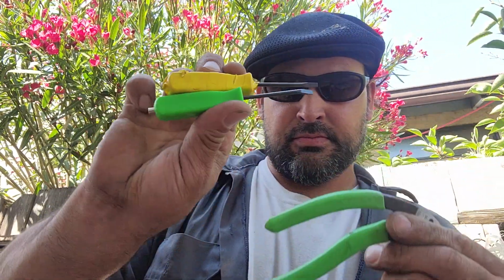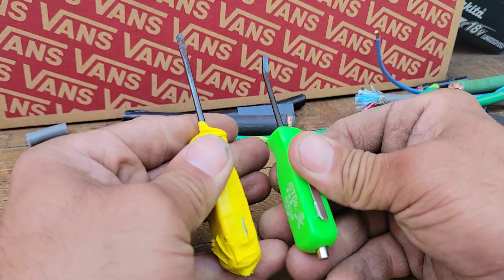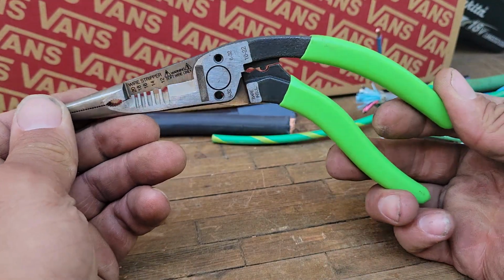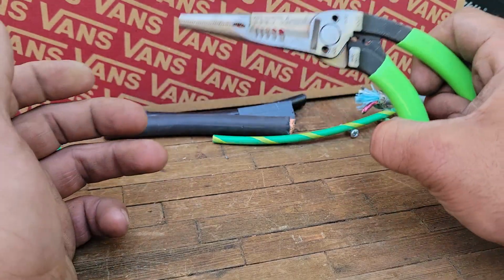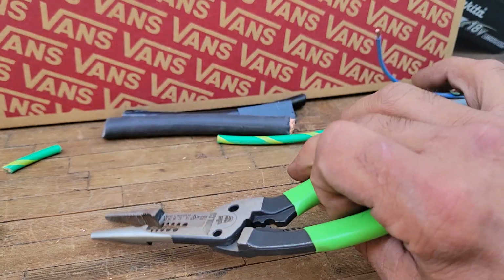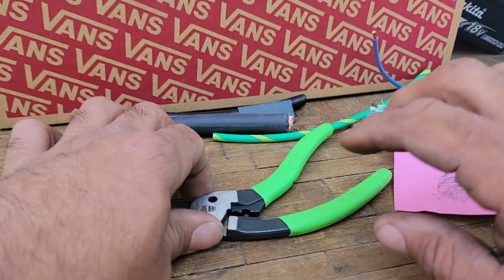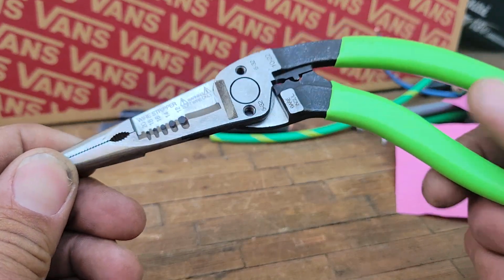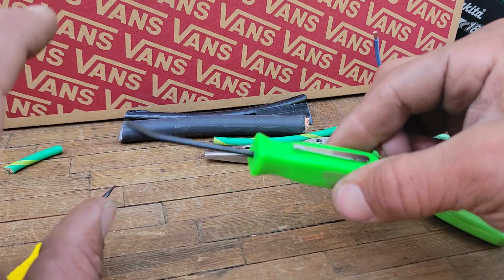jdtco wtf man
this is my review of the jdtco pistol grip 6in1 pliers and mini pry bars after only 8hrs

jdteco app